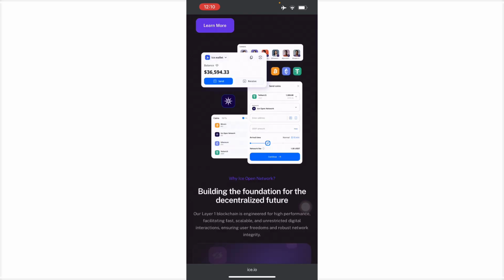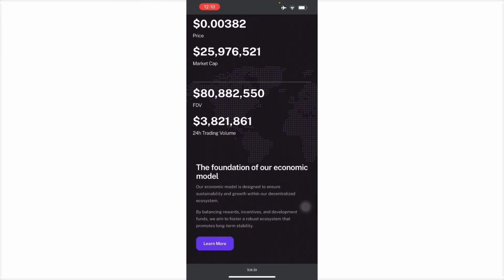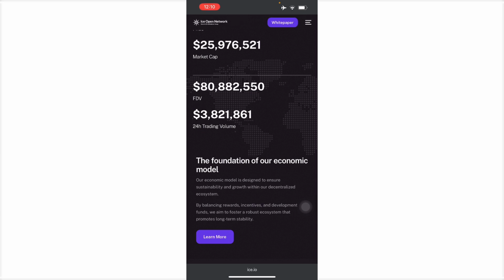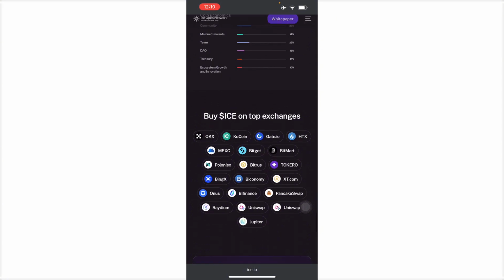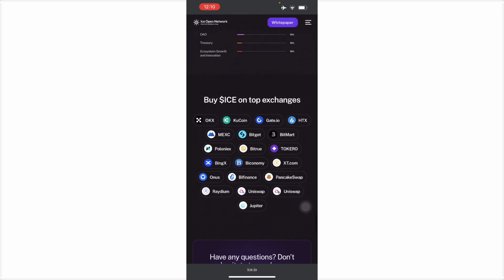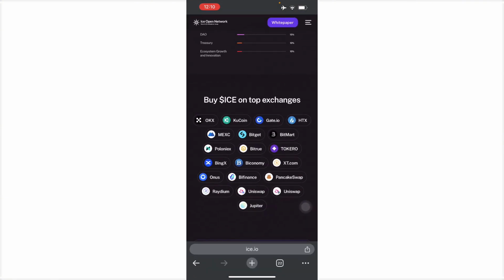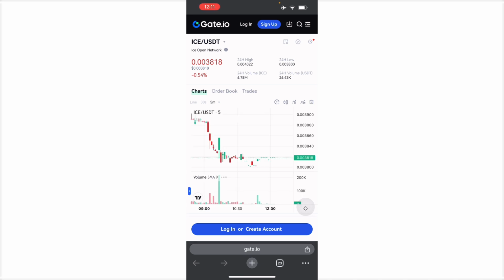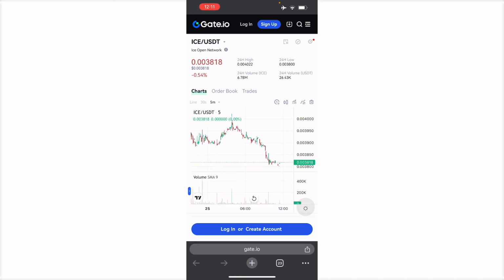How to Input the BNB Smart Chain Address in ICE Network (OKX, Trust Wallet & MetaMask) | Tutorial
How to Input the BNB Smart Chain Address in ICE Network (OKX, Trust Wallet & MetaMask) | Ice Network Mining App Tutorial (2025)

👉 In this tutorial video, we will guide you on how to effortlessly input your BNB Smart Chain address into the ICE Network mining app. Discover the step-by-step process to seamlessly integrate your address and maximize your mining potential on the ICE Network platform.